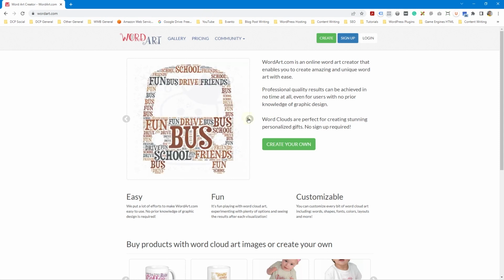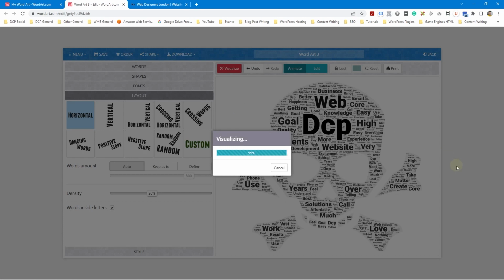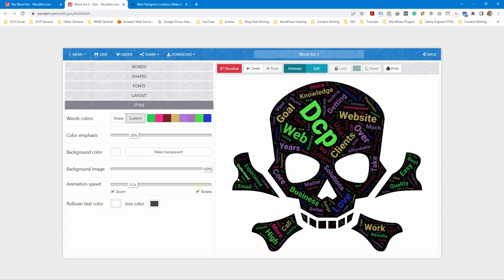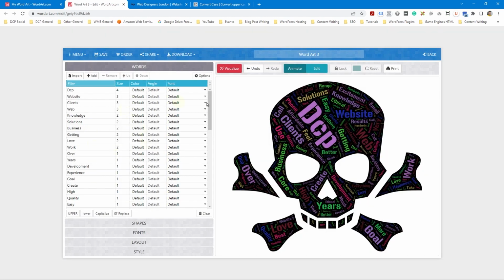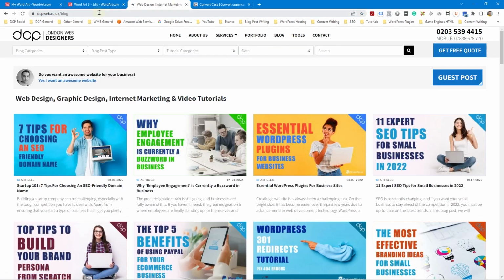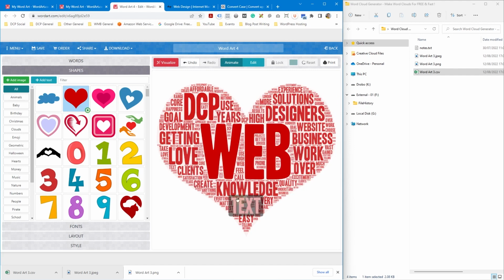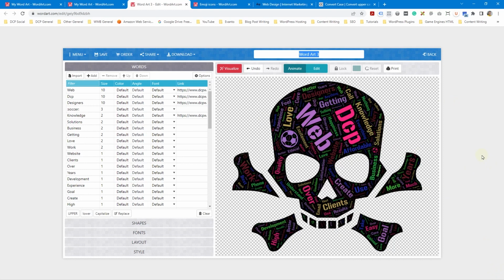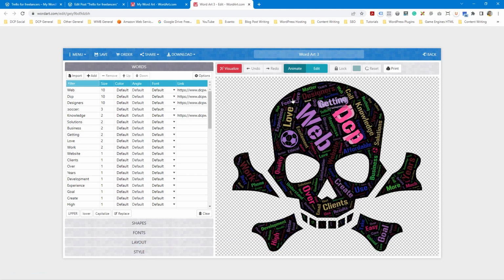Word Cloud Magic: Create Stunning Word Clouds for Free with a Easy-to-Use Generator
In this video tutorial, I will show you how to make some creative text-based image content using the Word Art website.

Word Art is an online text image generator which can be quickly used to add some creativity to your social media posts or website content.

With a few simple mouse clicks, you can create some artwork which would take much longer to complete in Photoshop or GIMP.

🎬 𝗧𝗮𝗯𝗹𝗲 𝗼𝗳 𝗰𝗼𝗻𝘁𝗲𝗻𝘁𝘀:

00:00:00 Introduction
00:00:30 Create User Account
00:00:50 Import Text Content for Word Cloud
00:02:36 Change Word Cloud Design Shape
00:03:30 Change Word Cloud Font
00:04:30 Change Word Cloud Text Layout and Text Density
00:07:10 Change Word Cloud Text Colours
00:10:28 Change Animation Speed, Zoom and Rotation, Rollover Text Color and Box Color
00:13:10 Edit specific text content, rotation, position and text color
00:14:23 Import text in uppercase using a text case converter
00:15:03 Change font type for specific words
00:17:24 Additional options menu, repeat words, Size
00:21:35 Add URL links to specific words
00:24:05 Save Word Cloud project and view saved projects
00:25:00 Save Word Cloud in JPG, PNG files
00:26:15 Save Word Cloud in CSV file
00:26:45 Save Import CSV file into a new project
00:29:35 Save Word Cloud in Transparent PNG files
00:30:20 Share Word Cloud to Facebook and Twitter
00:31:30 Make Word Cloud Private
00:31:50 Add Emojis to Word Cloud
00:34:10 Add Word Cloud to WordPress page

Need an amazing website design for your business? - Simply contact DCP Web Designers for a free quote today